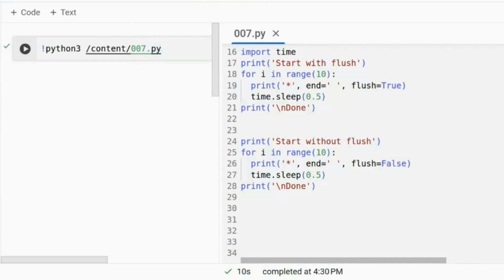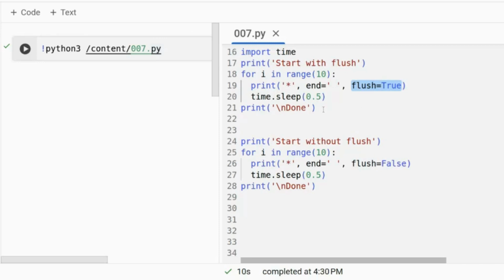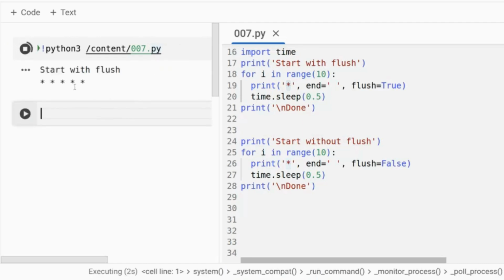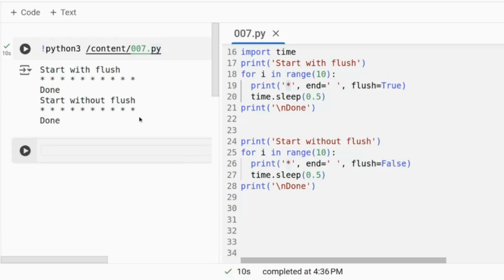Python In A Minute | print(flush='') In python - flush argument of print function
Learn Python in Just One Minute!

If you only have a minute, you can still learn Python with Python in a Minute!

Unlock the complete code snippets for this series on our GitHub Master Python coding essentials in no time!